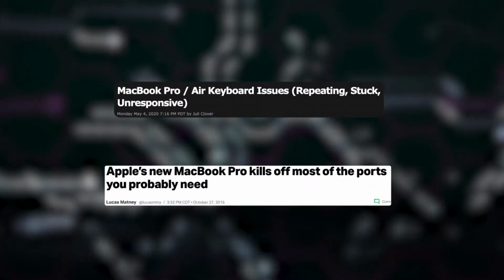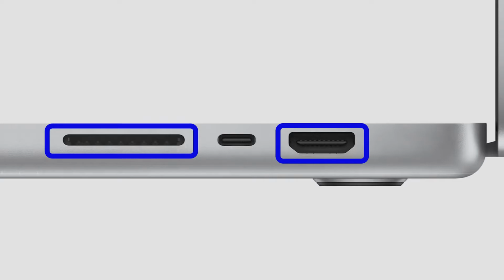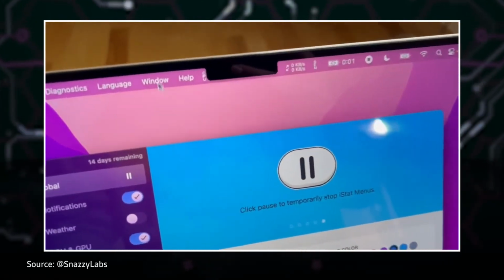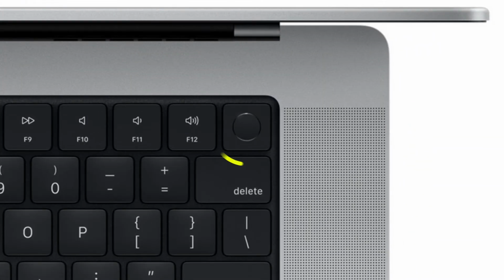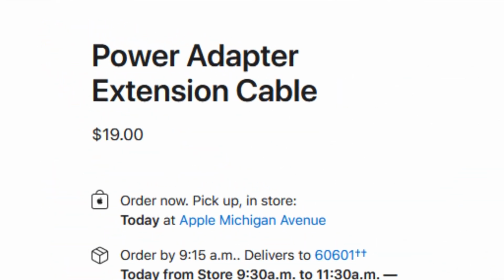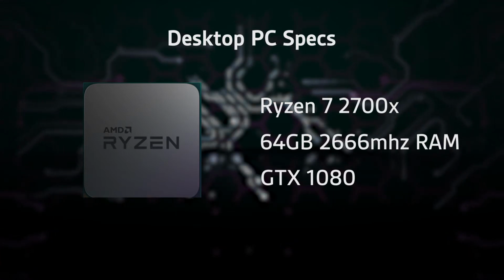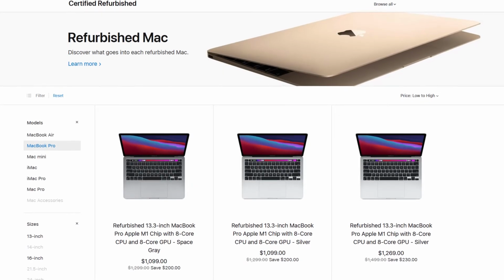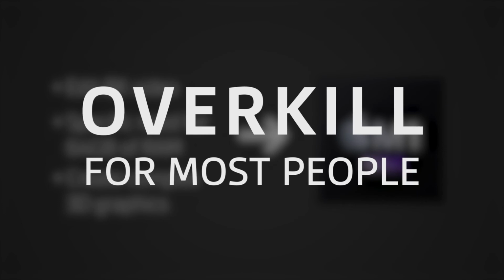MacBooks are Finally Good Again??? | M1 Pro MacBook Pro Review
Hey there! Got a new computer a while ago and I thought I'd make a review of it.

If you have any questions or comments, let me know below.

0:00 Intro
0:41 MacBook Pro Design
1:31 Ports
2:41 Display
4:13 Speakers
4:28 Keyboard
5:04 Battery
7:42 Performance
9:45 Final Thoughts and Recommendations